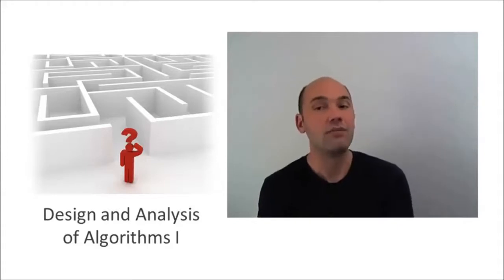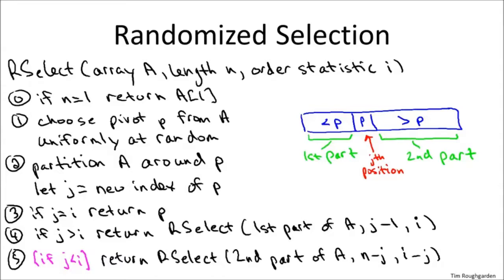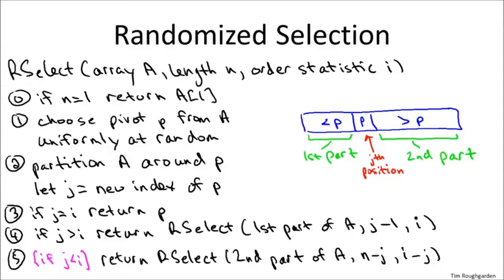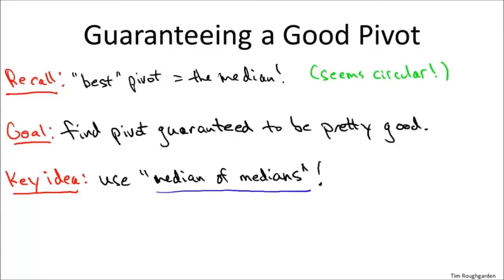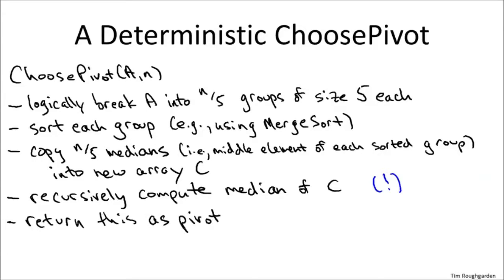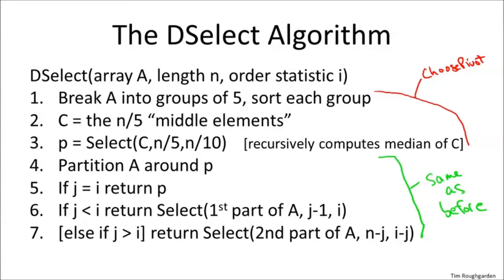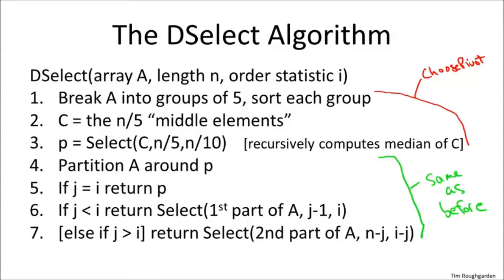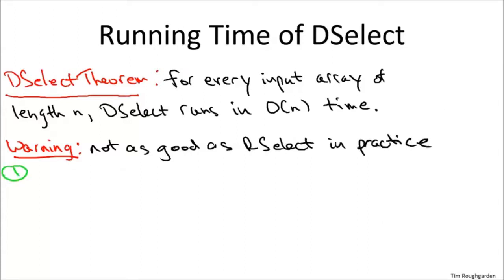Deterministic Selection - Algorithm